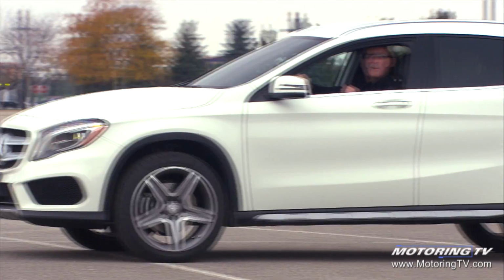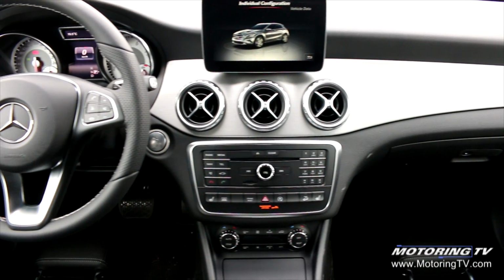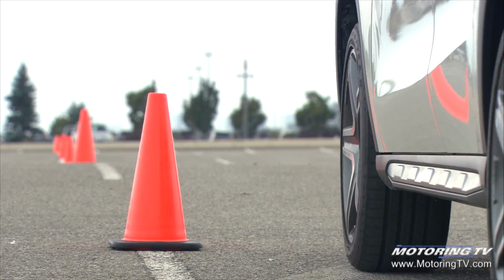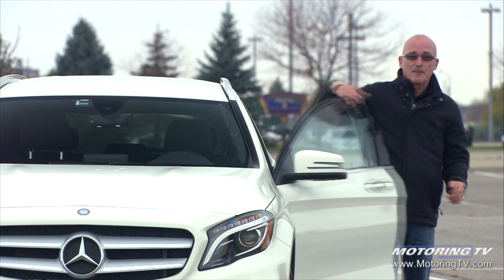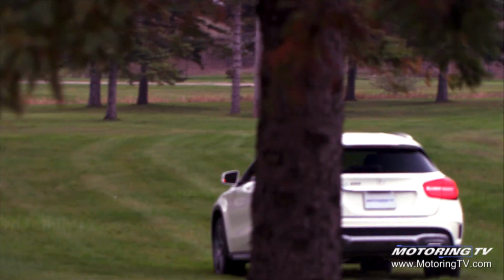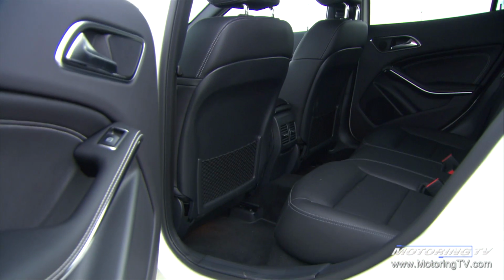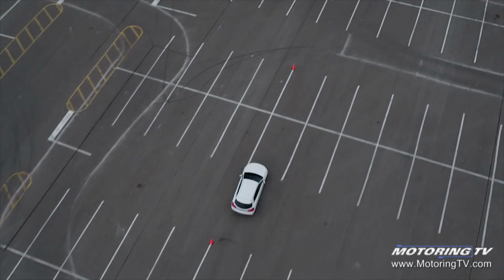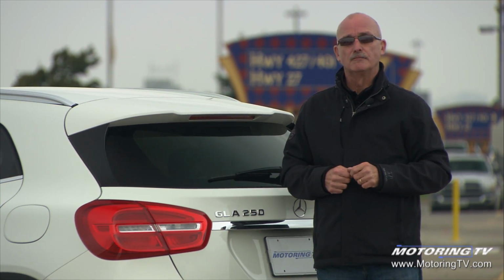Review: Mercedes-Benz GLA 250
Is there room for another player in the hot compact CUV segment ?
Mercedes thinks so, let’s see if Graeme agrees.

Hit the link for more stories about the M-B GLA 2017

(This segment originally aired on Motoring TV 2017 Episode #12)